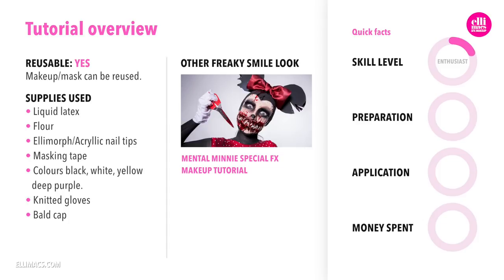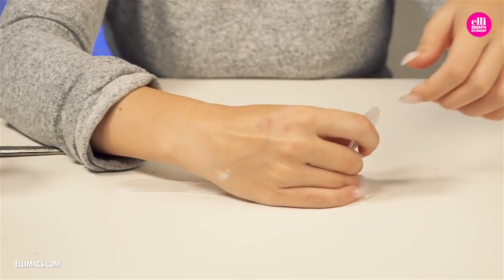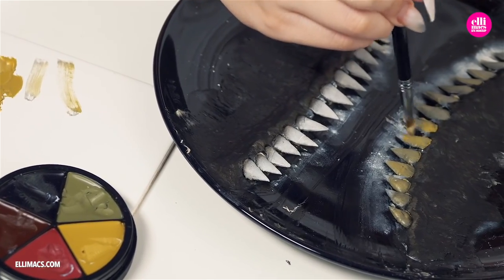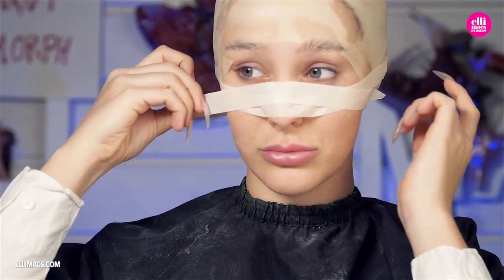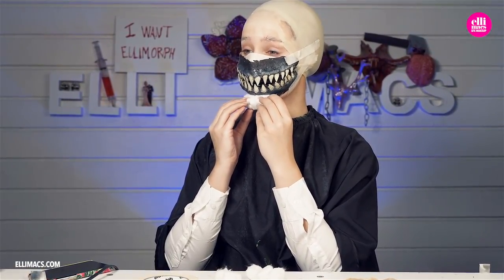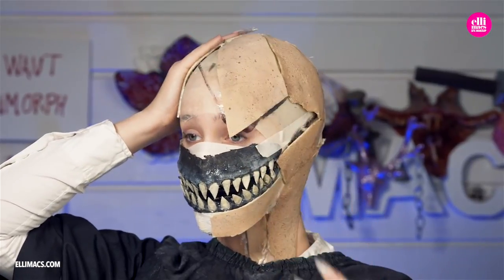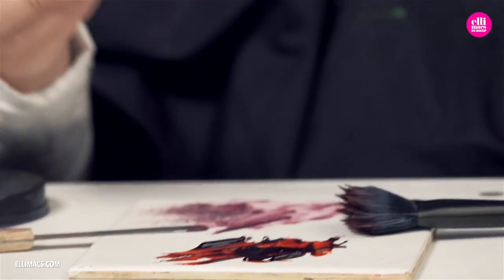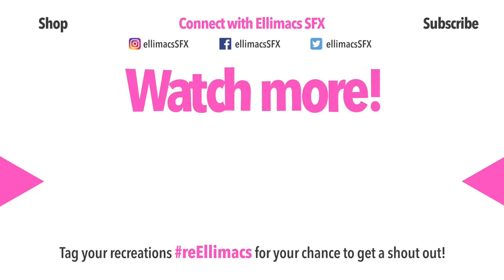The Look-See Monster tutorial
This time we shift our focus to the world of Crypt TV and recreate the Look-see monster.
The process is pretty basic with a few latex paste pancakes for starters and a some interesting cutting of those pancakes at the end. All in all pretty simple ;)

DOWNLOAD MUSIC
"Halloween is coming"
Written and performed by Ellimacs SFX.

Video shot using:
Panasonic GH5
Olympus M.Zuiko Digital ED 12-100mm f/4.0 IS PRO
Olympus M.Zuiko Digital ED 12-40mm f/2.8

Post production on:
2,7 GHz Intel Core i7, 16 GB